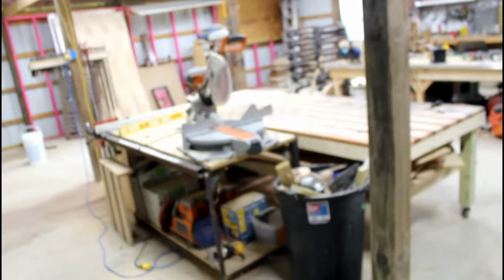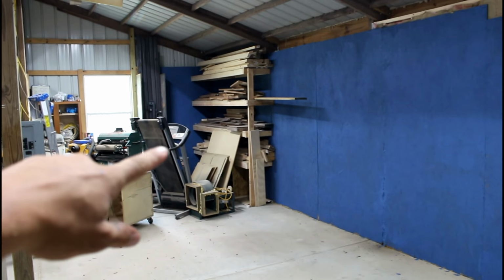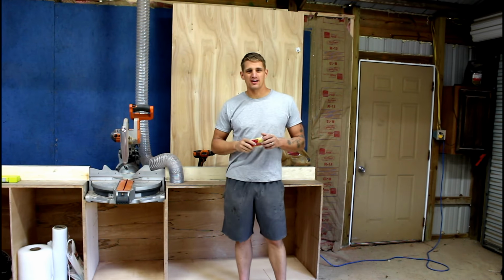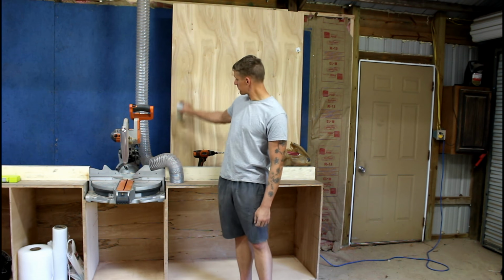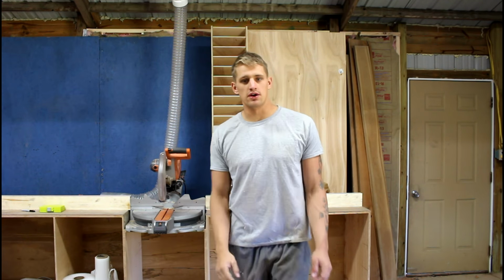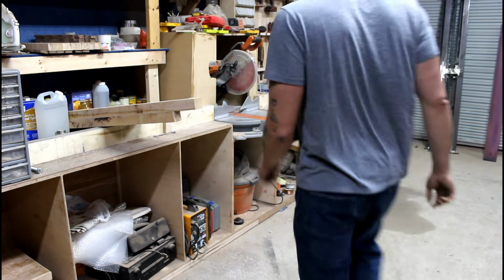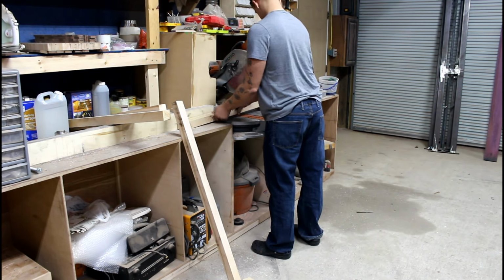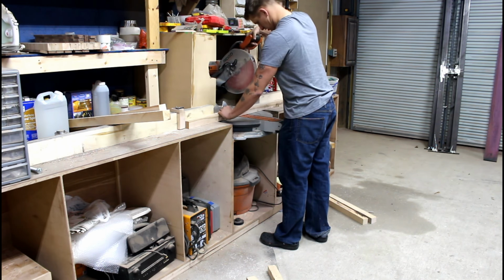Long overdue miter Saw Station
This is a long overdue build! For a long time I have been putting my miter saw on my out feed table to use it. I also incorporated A stop block and tape measure. Hope you enjoy the video.